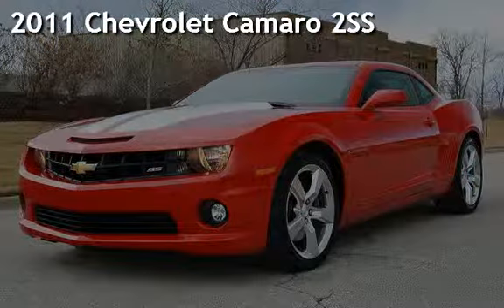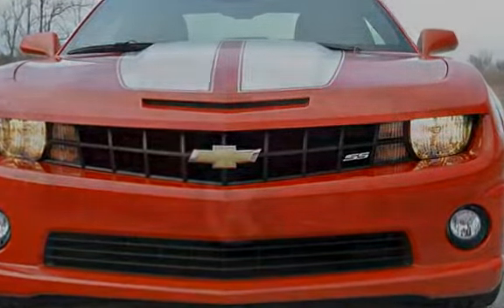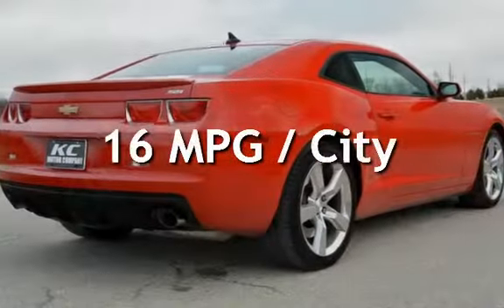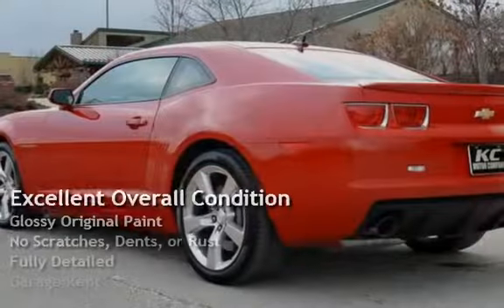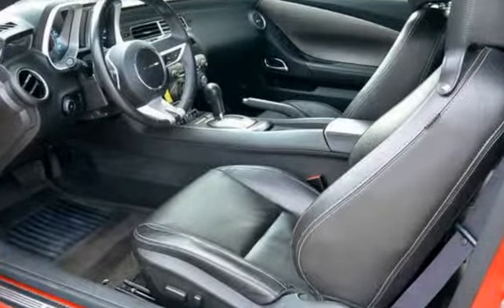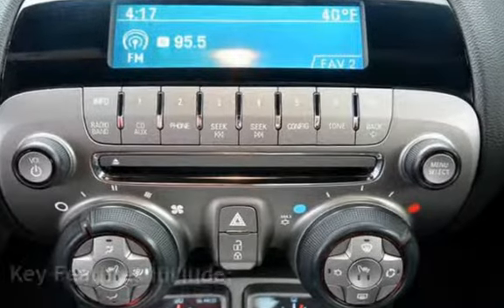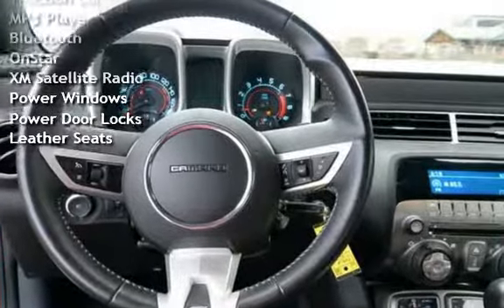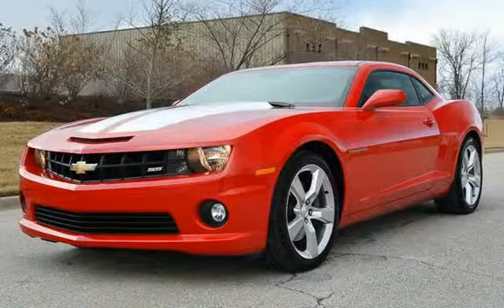2011 Chevrolet Camaro 2SS for sale in Bucyrus, KS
This Camaro 2SS V8 6-Speed Automatic has an Eye Catching Color Scheme.Red with White Flare Exterior. Brand new tires!! Just installed! CARFAX Certified /No Accident    There are only 24305 miles on this sports car.  3.27 Rear Axle Ratio. Black Leather Bucket Heated Seats.  20 Iinch Alloy Wheels.  It has All Power Locks, Windows, and Seats. Mirrors Outside Heated Power-Adjustable Driver-Side Auto Dimming.  Supension System Performance. Dr Panel Graphite Silver W/Blue Piping. Rear Spoiler. Trim Door Light Piped Backpainted. Differential Limited Slip.  Dual Ehaust System. Head-Up Display.There is a CD player with a very Sharp Acoustic Sounding Radio accompanied with BlueTooth.  Remote Vehicle Starter System. Steering Wheel Controls. We also invite trades and financing is available!